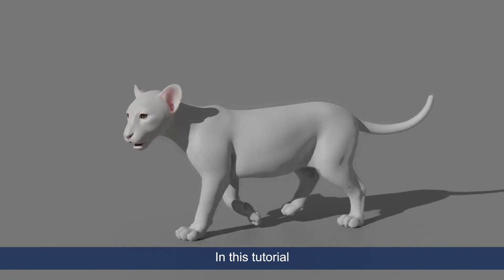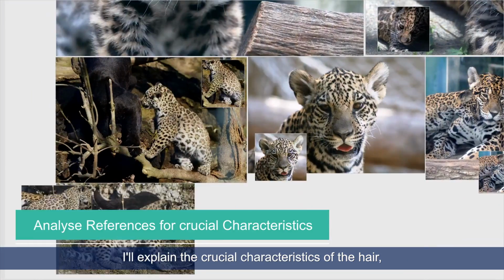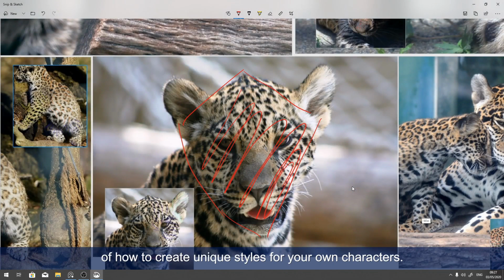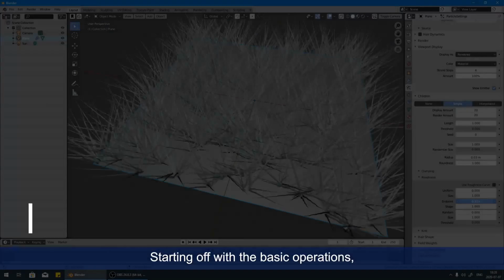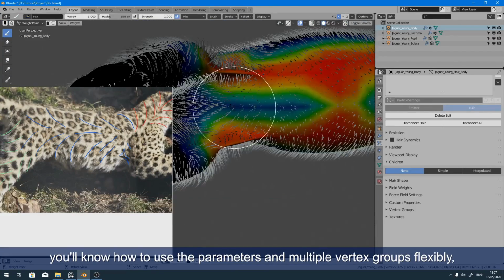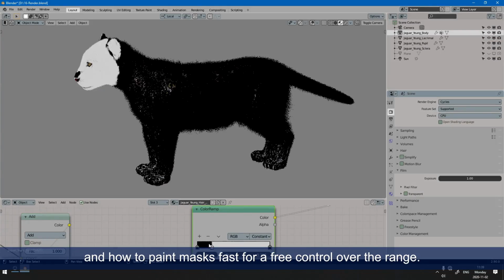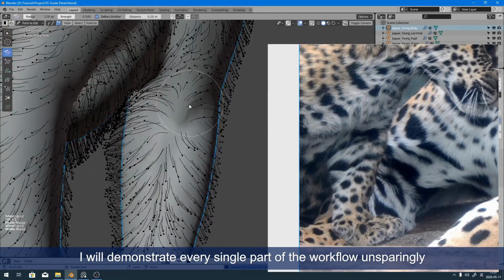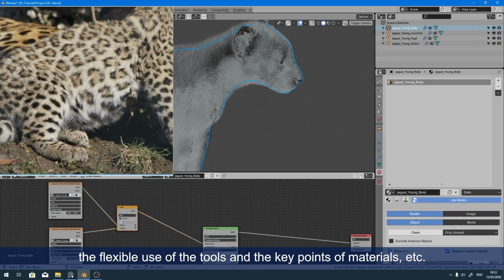Blender Hair Tutorial | Jaguar Grooming Workflow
First of all, I'll explain the crucial characteristics of the hair, and walk you through the analysis of its hair flows and body traits.It's actually an approach of observing references, and will help you to grasp the key points of how to create unique styles for your own characters.

Throughout the tutorial, I'll share useful techniques and handy tips accumulated from my years of experience. Starting off with the basic operations,I'll thoroughly explain the functions of the parameters about hair.

In the practical grooming process, you'll know how to use the parameters and multiple vertex groups flexibly, how to make the materials realistic, how to add rich and subtle details with multiple nodes, and how to paint masks fast for a free control over the range.Additionally, I will analyze facial expressions for different temperaments of characters.

I will demonstrate every single part of the workflow unsparingly to let you thoroughly grasp the way of reference analysing, the idea of hair layering, the techniques of grooming, the flexible use of the tools and the key points of materials, etc.

If you are a seasoned artist, this tutorial will inspire you with more ideas for creation and help you to produce more appealing works.